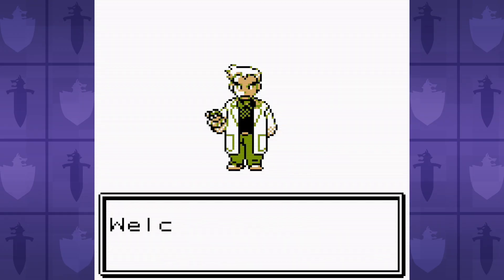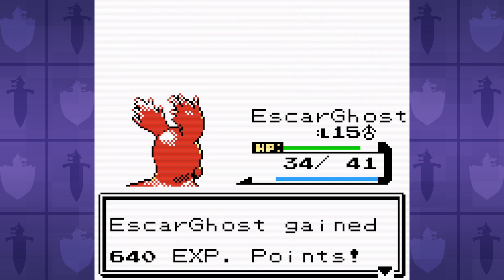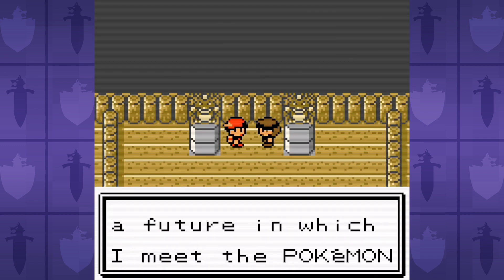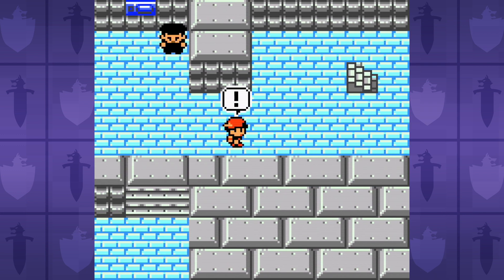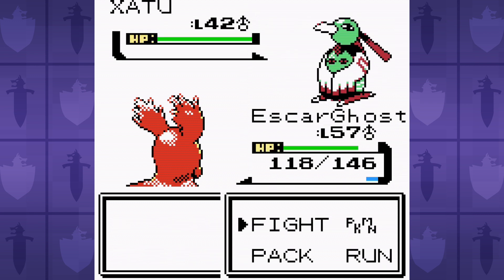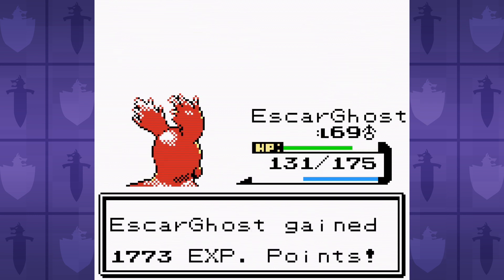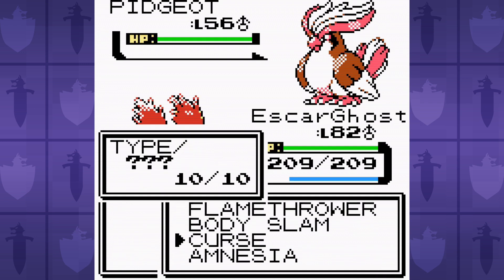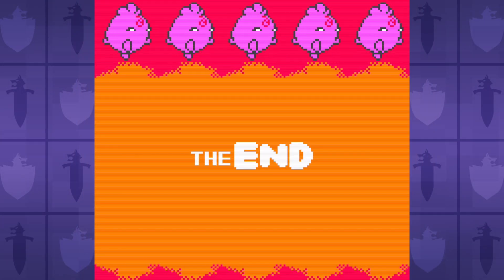Can you Beat Pokemon Crystal with ONLY SLUGMA?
Inspired by the recent Pokemon Challenge craze, I decided to test whether I could beat Pokemon Crystal with just one Slugma?